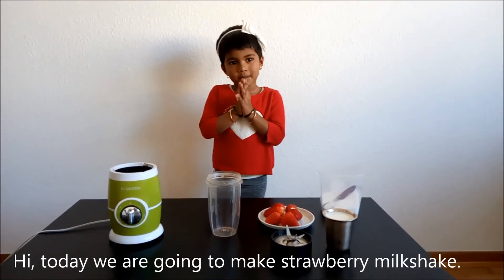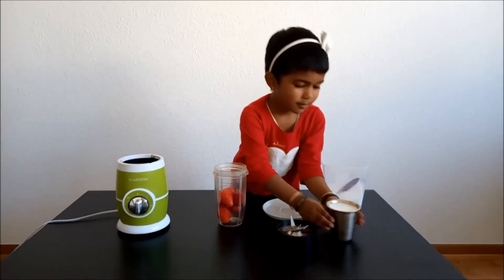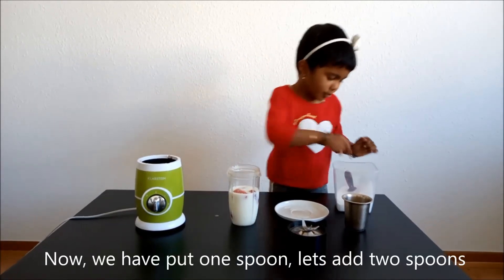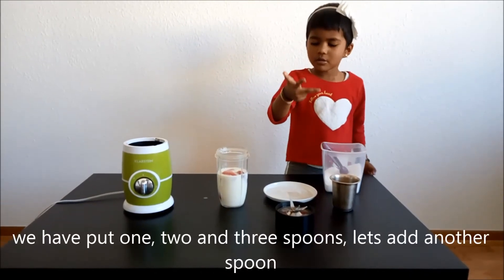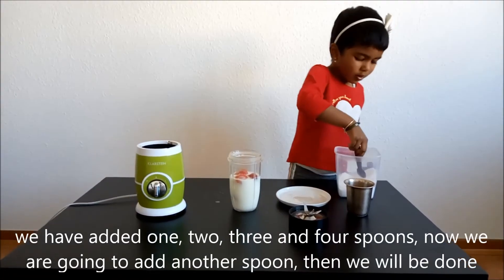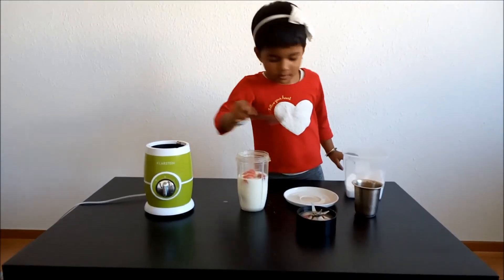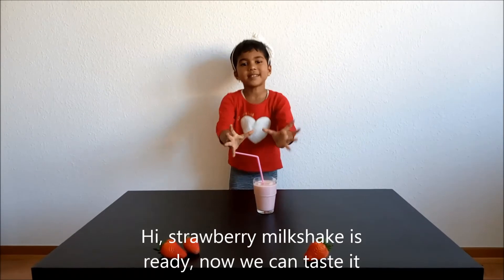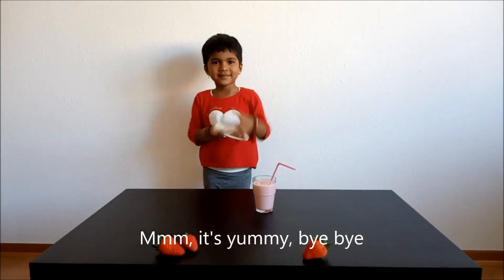Little kid wanted to make a cooking video. So, here you go, Strawberry Milkshake: